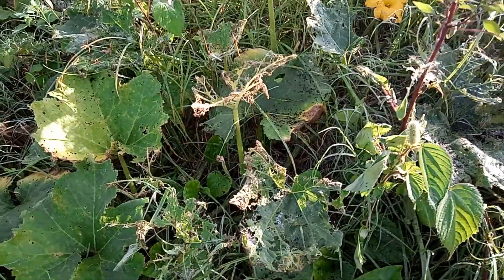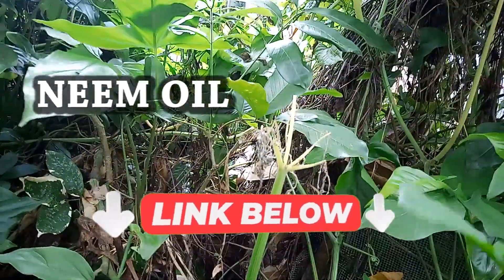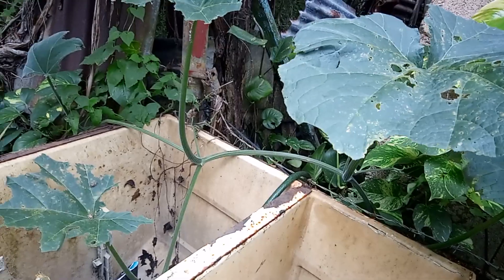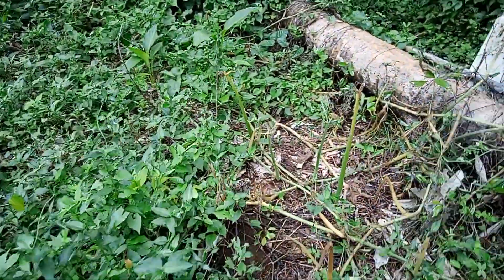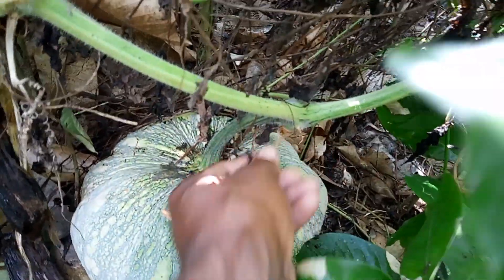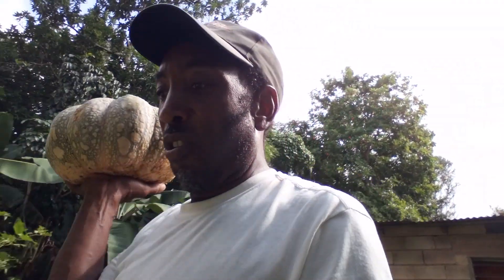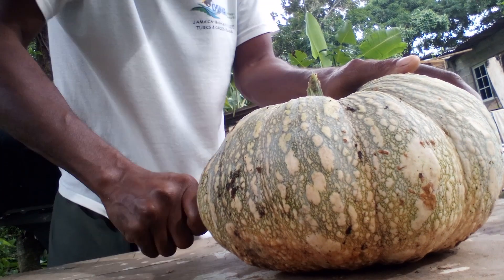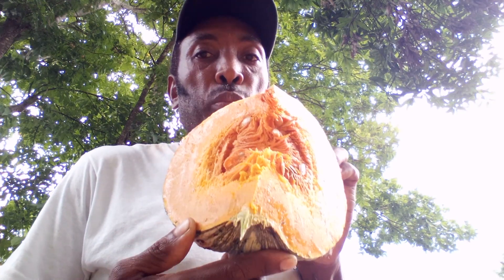how to get rid of WORMS from eating ur plant | the organic way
it's all about agriculture .

neem oil

jamaican farmers hut.